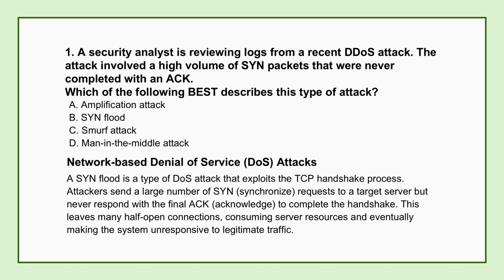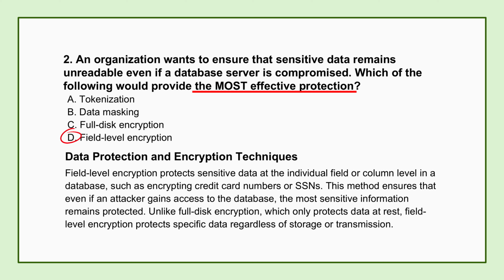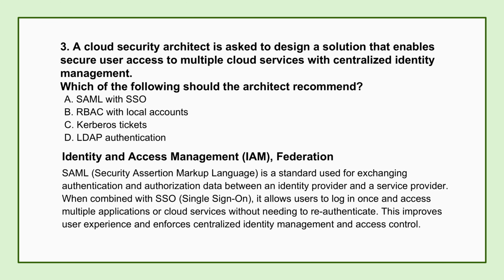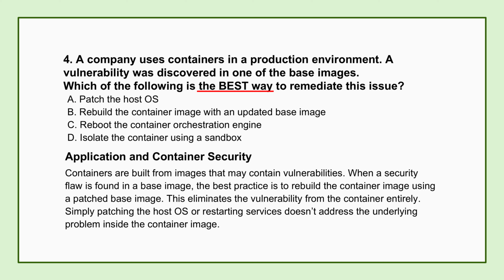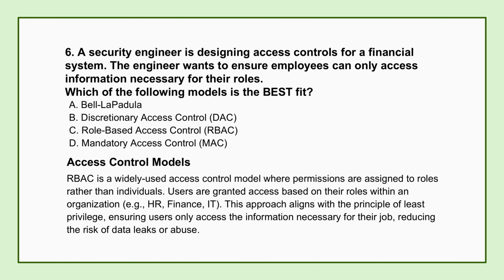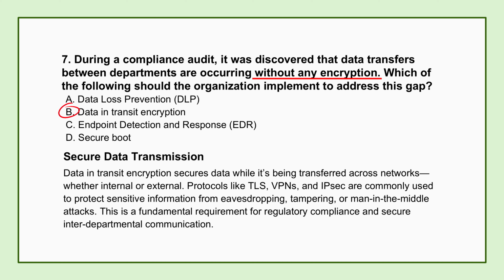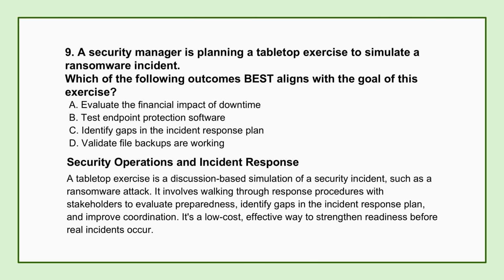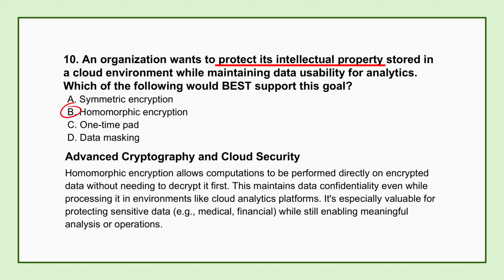CAS-005 CompTIA SecurityX Certification Exam | 10 Free Questions with Explanations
In this CAS-005 CompTIA SecurityX exam video, we present 10 free practice questions with detailed explanations to help you understand the exam format and sharpen your skills!

Exam Overview:

Number of Questions: Up to 90
Types of Questions: Multiple-choice and performance-based
Time Limit: 165 minutes
Recommended Experience:
10+ years of general hands-on IT experience
5+ years of hands-on security experience
Knowledge equivalent to certifications like Network+, Security+, CySA+, Cloud+, and PenTest+

These sample questions are designed to give you a feel for the real exam and boost your confidence before test day. Whether you're just starting your CASP+ (now SecurityX) journey or fine-tuning your preparation, this video is for you!